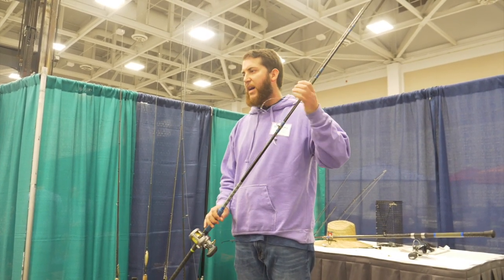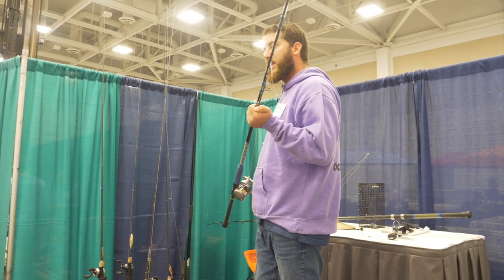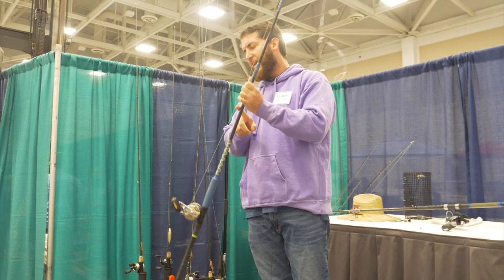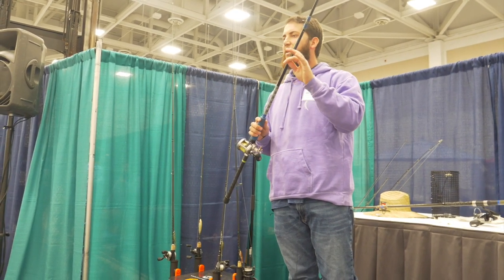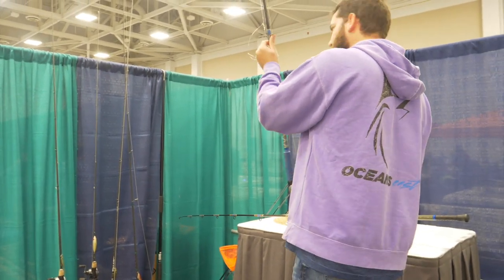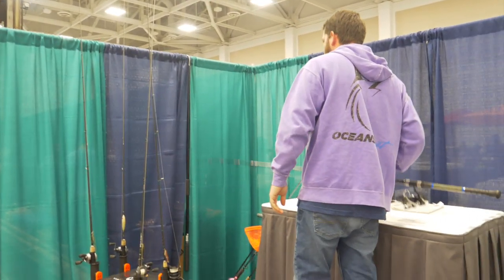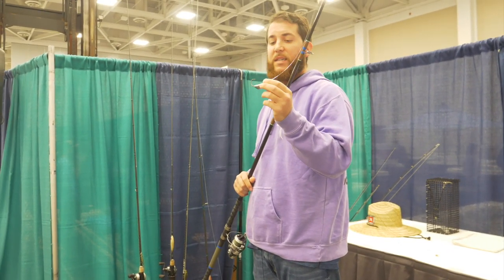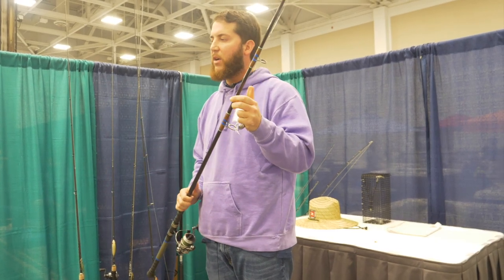HOW TO CATCH TAUTOG (TOG) - Seminar and Full Tutorial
Anthony with Oceans East is an expert on Tautog and this vid he gives amazing information and full tutorial on how to target Tautog in the Chesapeake Bay and beyond. This is a full seminar and instructional on how to target Tautog.

Stop by Oceans East Bait and Tackle and talk to Anthony or any team members before your next fishing trip and we will get you on the fish!